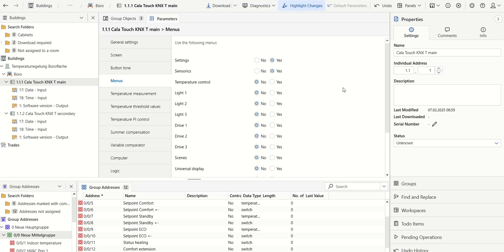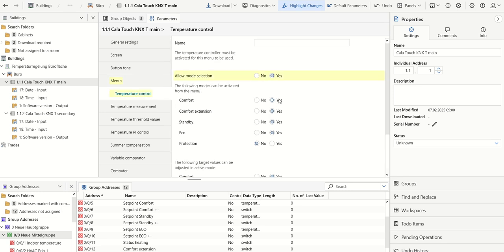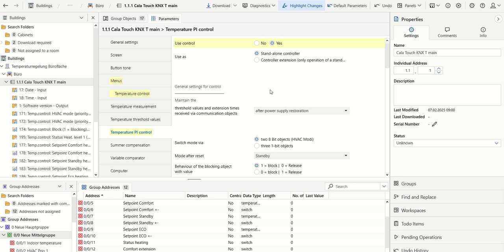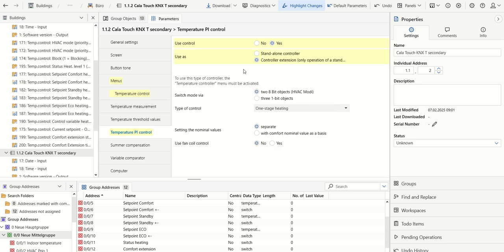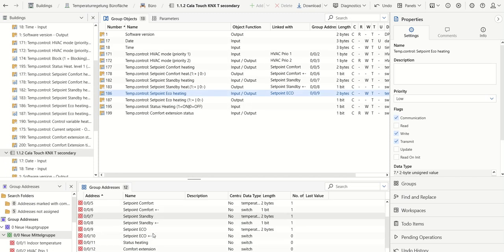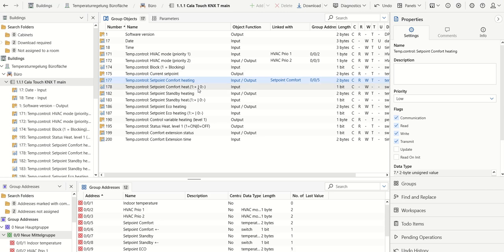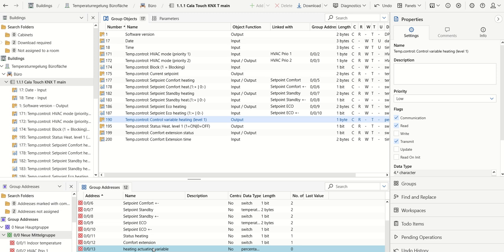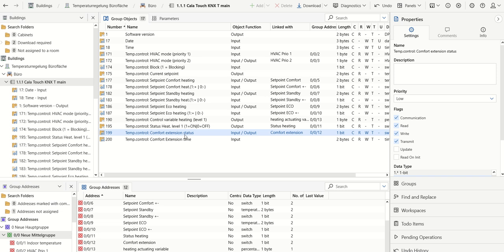Parameterising KNX heating controllers with main & auxiliary units in ETS (Cala Touch KNX by Elsner)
In this practical example, you can see which settings need to be made in the KNX application so that two Cala Touch KNX heating controllers can work together as a main controller and extension unit.
This video is part of the Elser Academy webinar "Individual room control - Efficient heating with KNX".